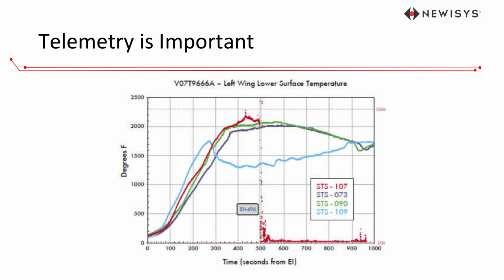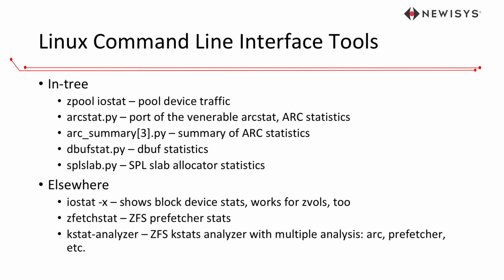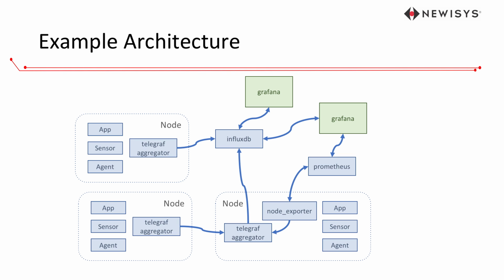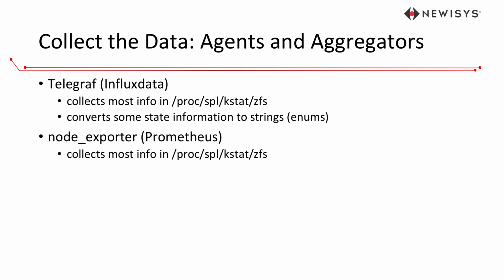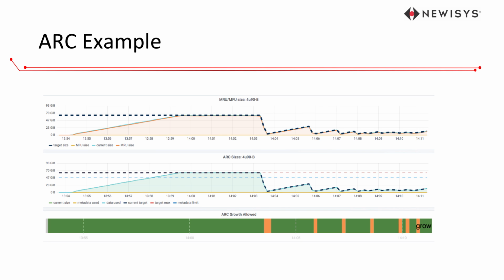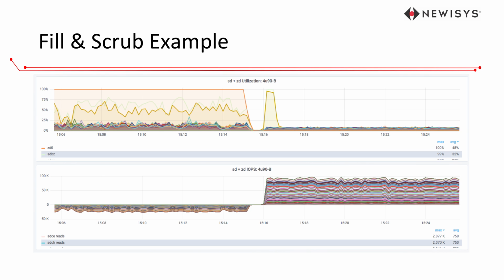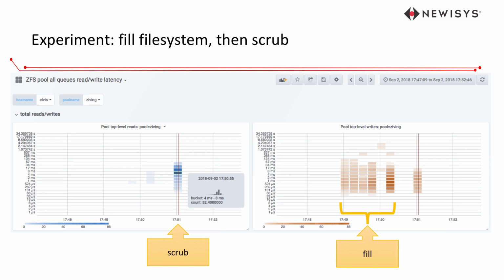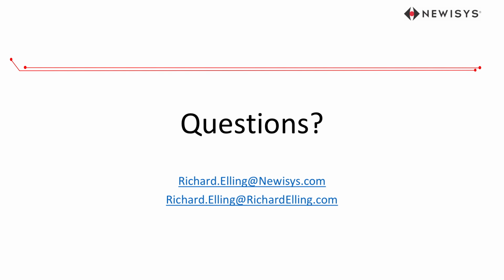Monitoring ZFS by Richard Elling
From the OpenZFS Developer Summit 2018